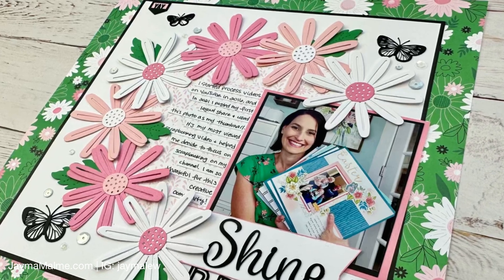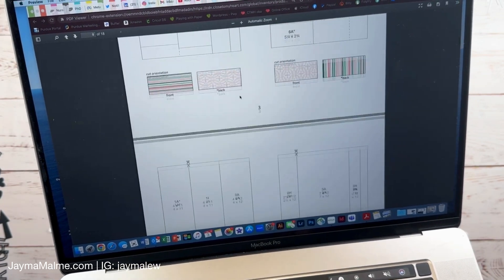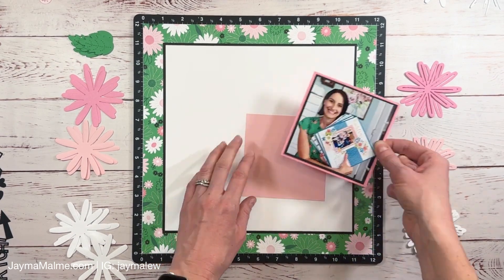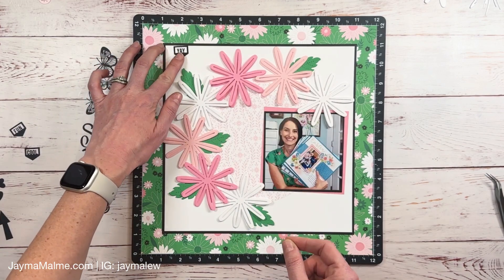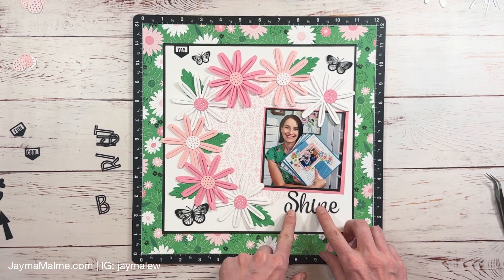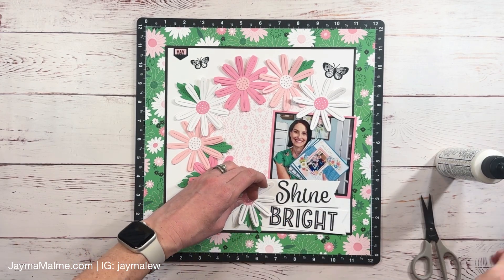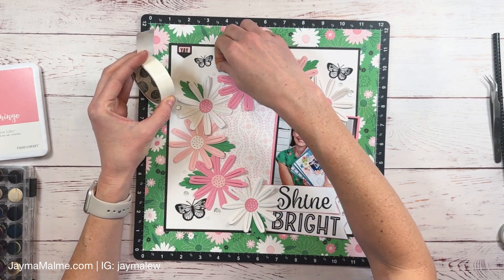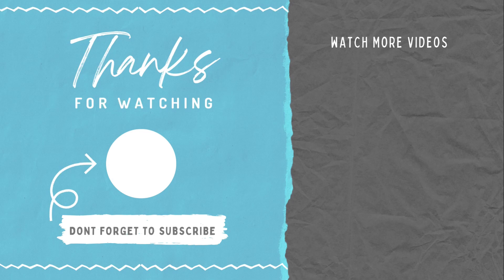Scrapbook Layout Process | 12x12 Scrapbooking Idea With CTMH Daisy Daisy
In this scrapbook layout I'm sharing my twist on a Daisy, Daisy workshop layout from Close to my Heart. Enjoy!

Be sure to check out my VIP program and earn 15% back with every purchase

Tim Holtz 6.25" Mini Trimmer
Tim Holtz 8.5" Trimmer
Pink ATG (Advanced Tape Glider)
Bearly Art Precision Craft Glue (AMZ):
- 4 oz
- 2 oz

Canon 4x6 Glossy Photo Paper